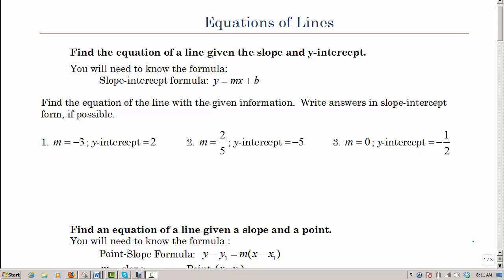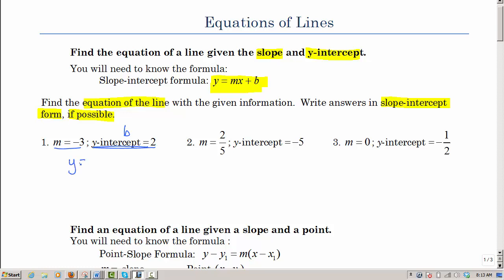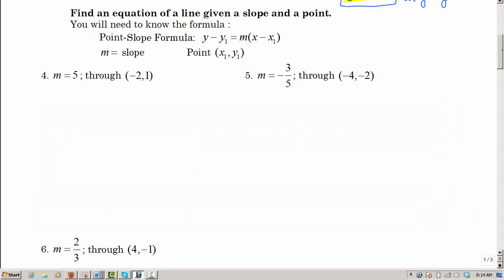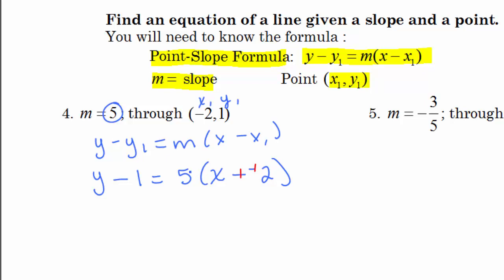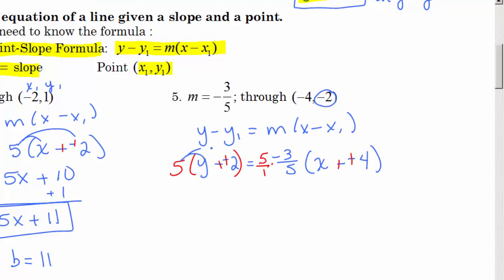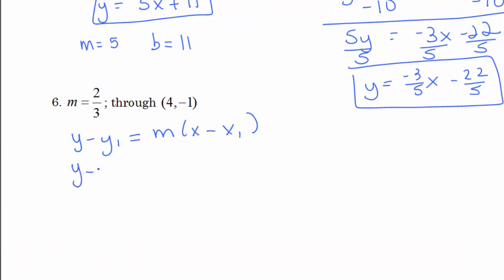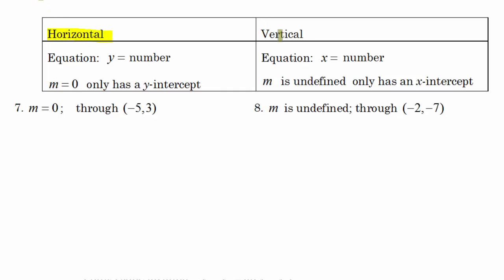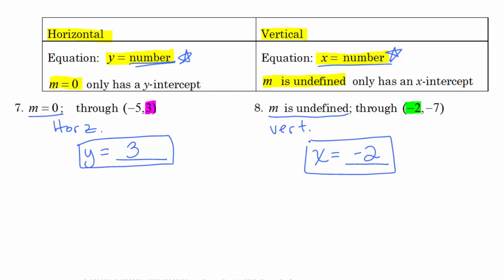Equations of Lines Part 1